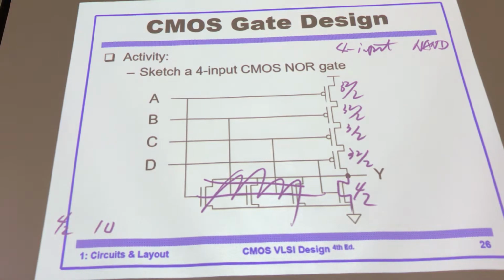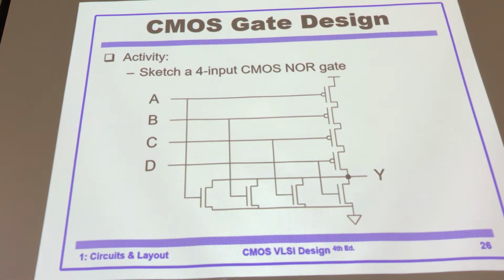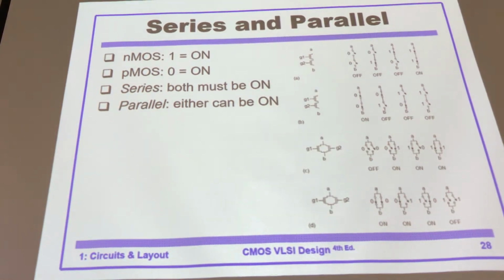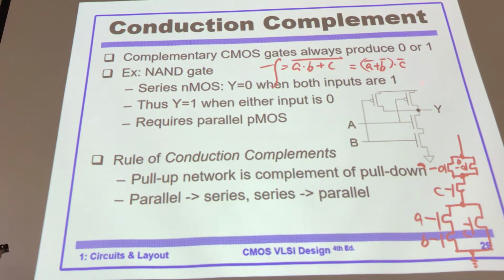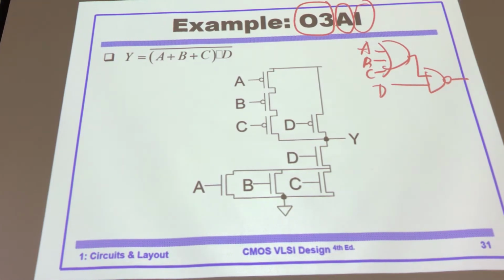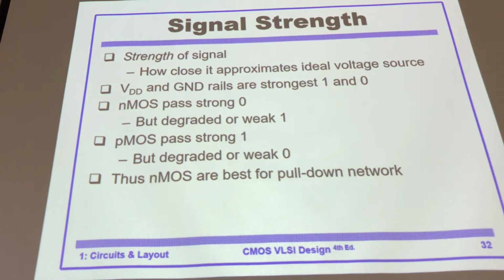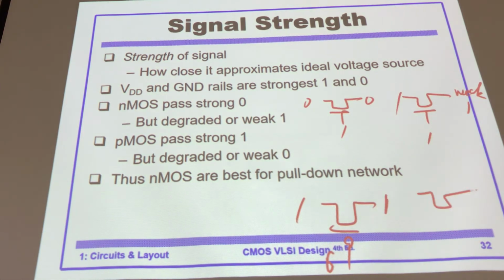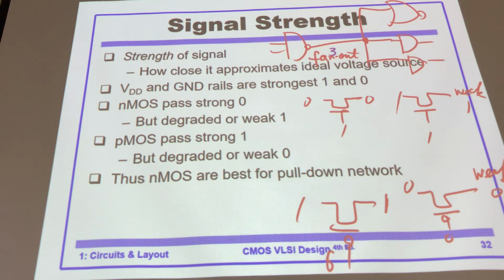111/09/28 VLSI (w3）-3